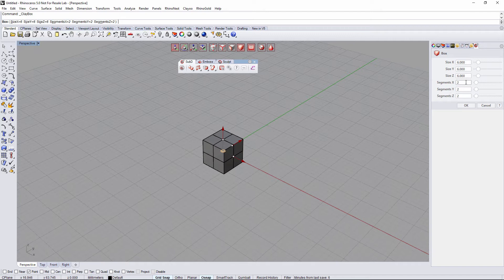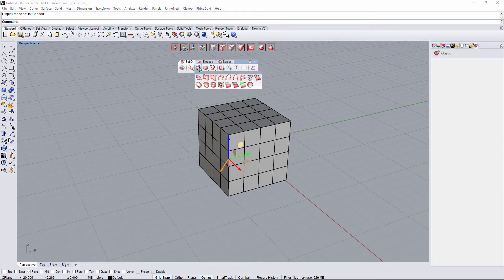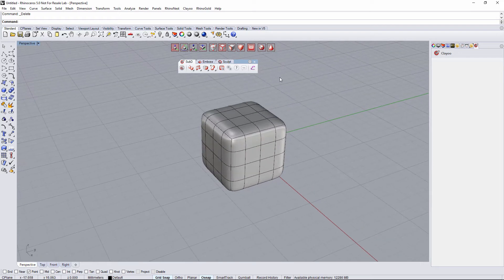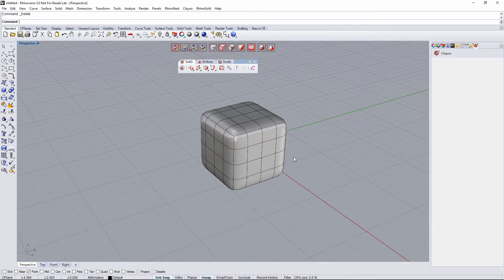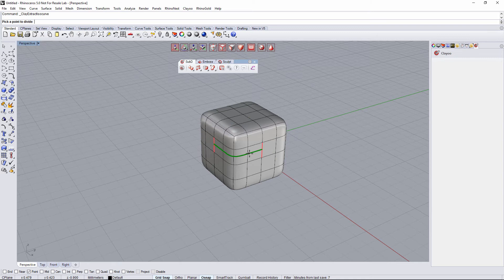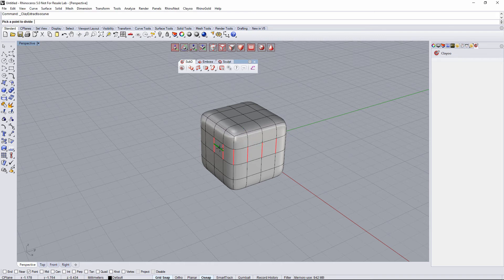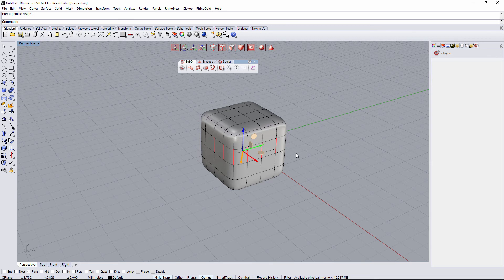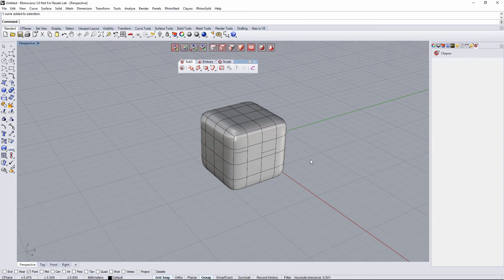Clayoo 2.5 Tools - Extract Isocurve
Learning from the very first step how "Extract Isocurve" command works on Clayoo.